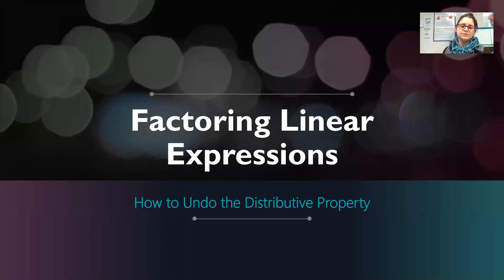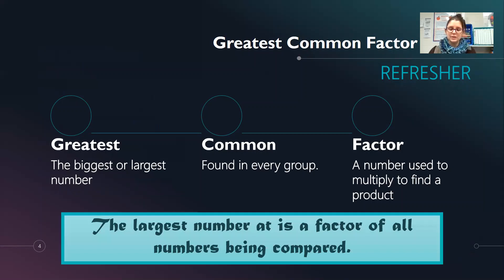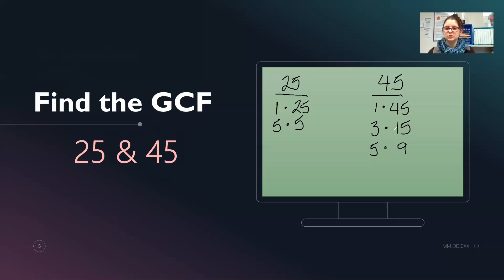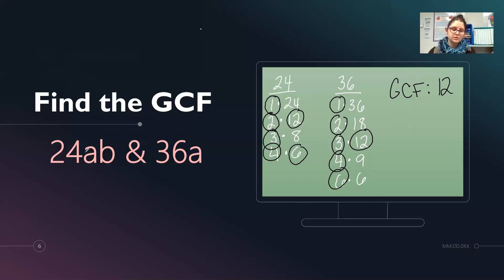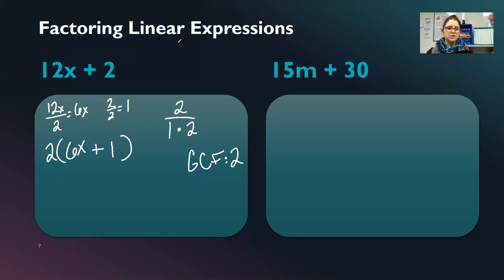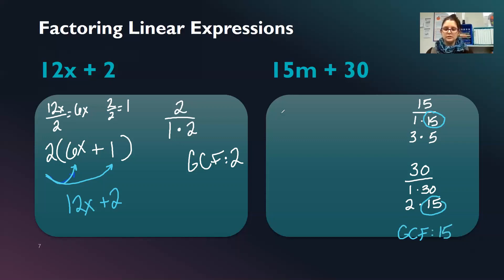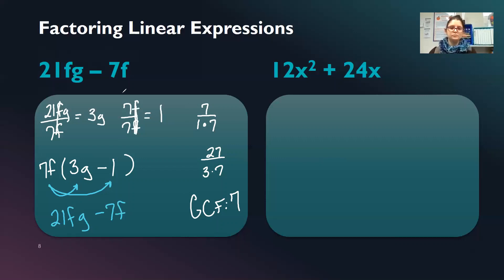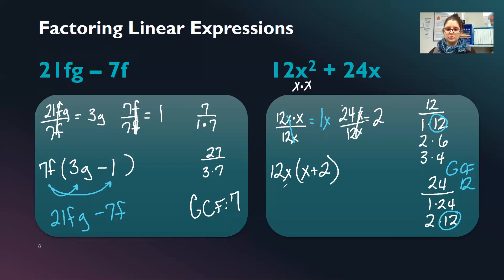Factoring Linear Expressions | Math with Mrs. V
In this video, we will factor linear expressions or undo the distributive property.